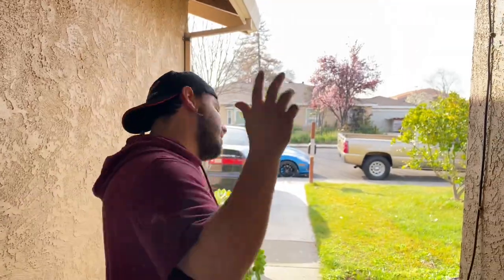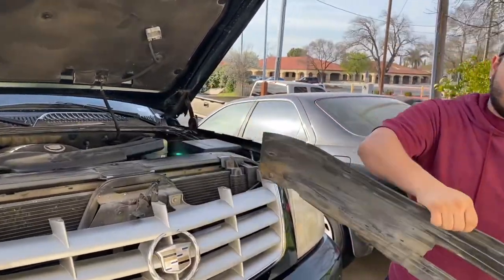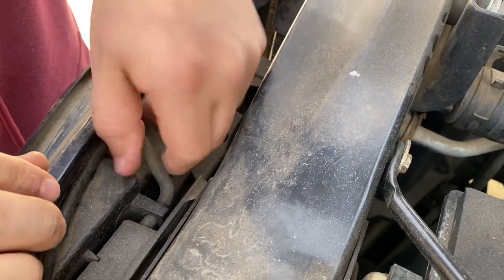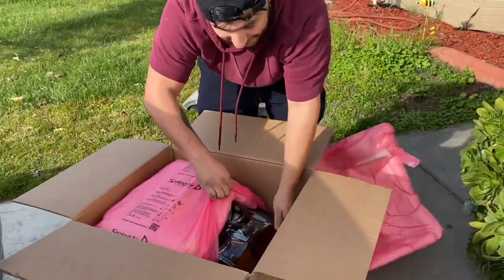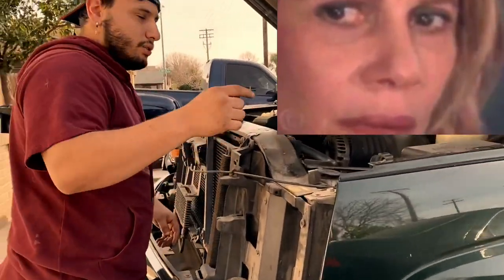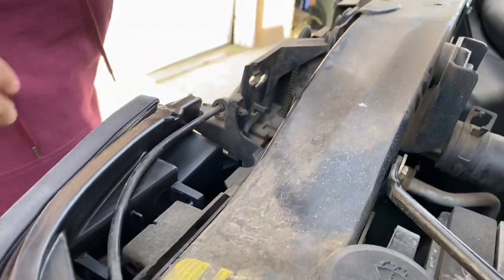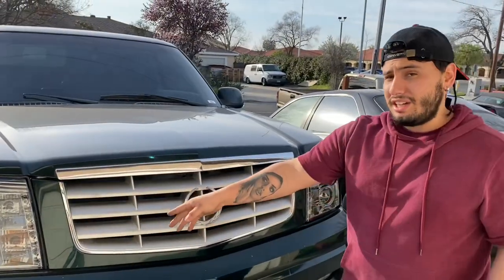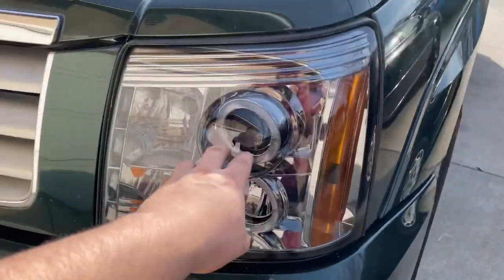Installing aftermarket headlights on 02-06 Cadillac Escalade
So my dad purchased some aftermarket headlights for his 2002 Escalade and I installed them in under 15 minutes with only a 10 mm socket and a screwdriver link for plug and play lights